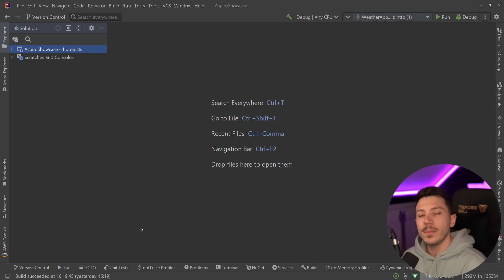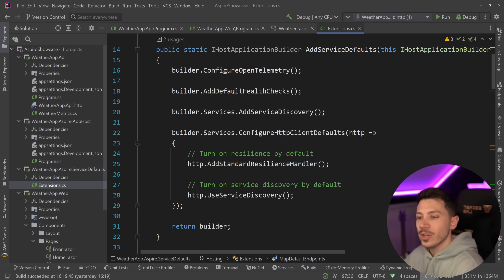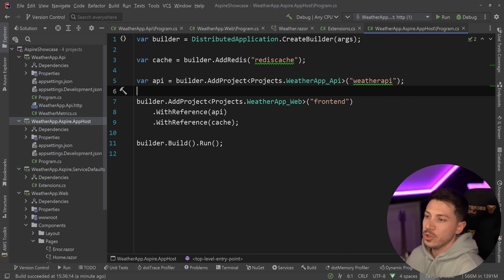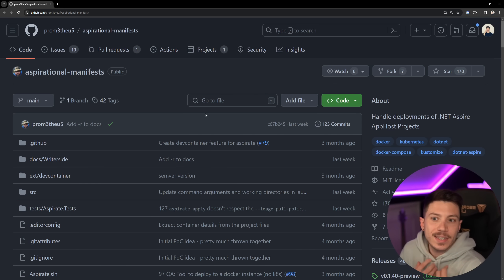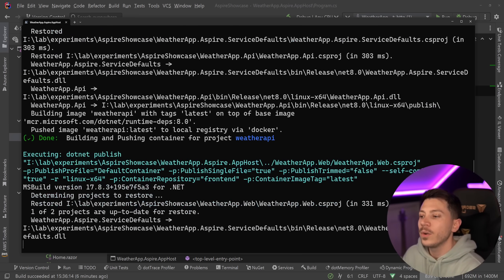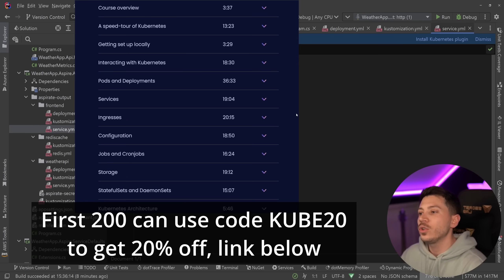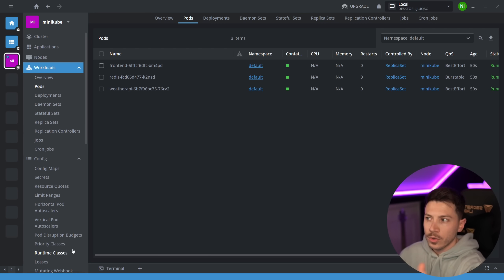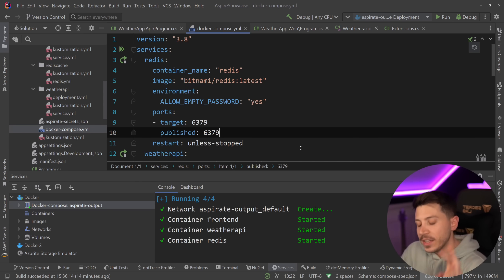How to Deploy .NET Apps to Kubernetes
Hello, everybody, I'm Nick, and in this video, I will show you how you can deploy your .NET applications and system to Kubernetes (k8s), and we will do that using .NET Aspire.